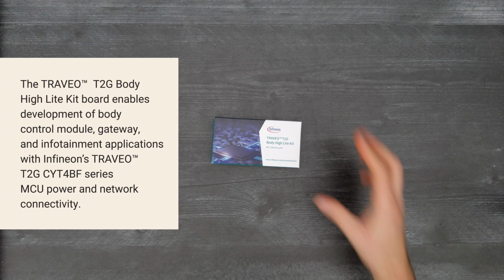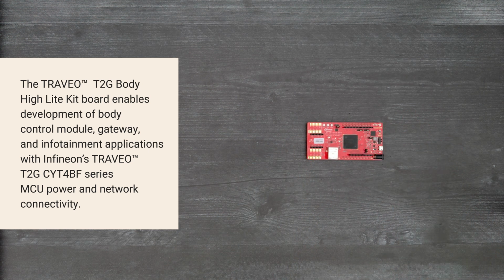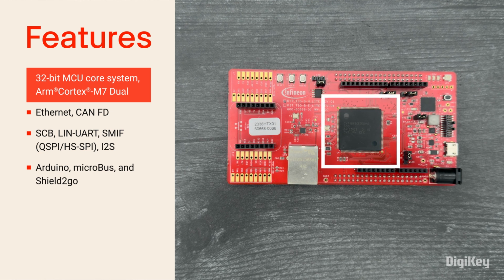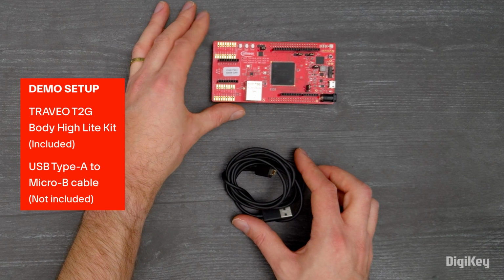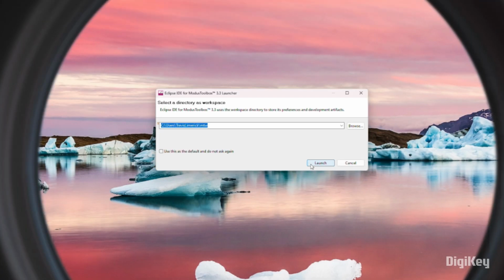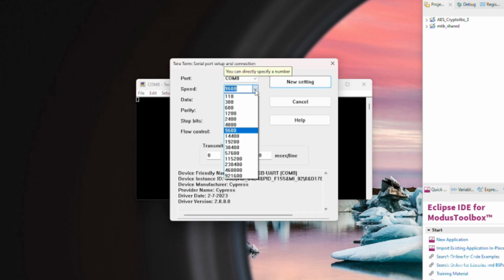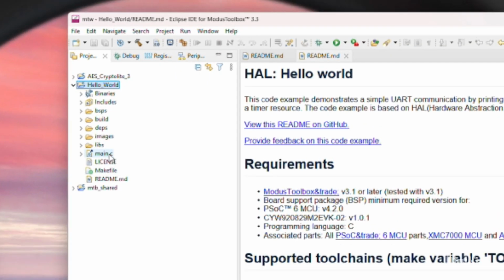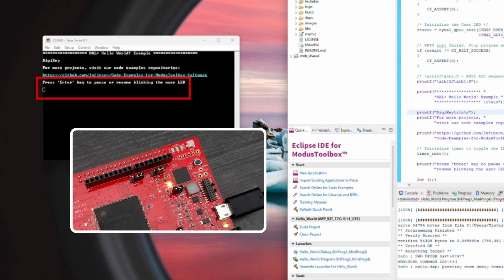TRAVEO™ T2G Body High Lite kit - Unboxing | DigiKey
Inside the box, you’ll find the evaluation board  with a 32 bit Arm® Cortex®-M7F dual core-based MCU in a 176 pin TEQFP package. This evaluation kit provides several interfaces, including Ethernet, CAN FD, LIN-UART, as well as expansion interfaces such as ARDUINO, microBus, and Shield2go.

In this demo, we’ll show how to test the hardware and software and communicate with the USB UART serial port using a terminal emulator.

First select and install the Modus toolbox based on your operating system by following the on-screen link.
Next, launch Dashboard 3.3, click Launch Modus Toolbox Setup, and install the Tool Package.
Now open Eclipse IDE for ModusToolbox 3.3, connect your board using the USB cable, and open a terminal emulator.
From the terminal select the KitProg3 USB-UART comm option and set speed to 115200.
Select new application in the Eclipse IDE.
Select your TRAVEO eval board and click next.
Click Hello World under Getting Started and then create.
To change the printed message, open the code by double clicking main.c under the hello world project folder.
Edit the text in the print f command.
Now build and run the hello world project.

You can now view the message in the terminal and control the LED 3 blinking by pressing enter.